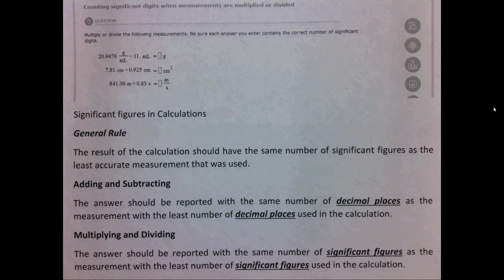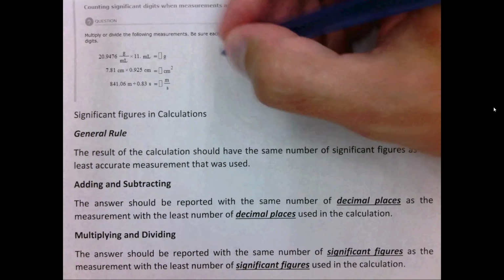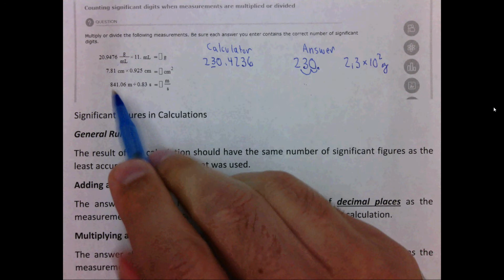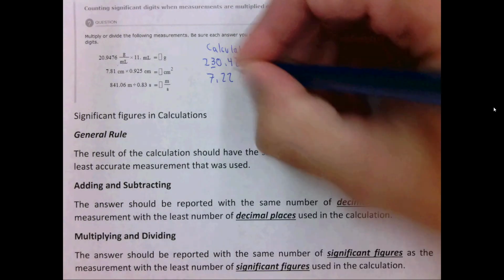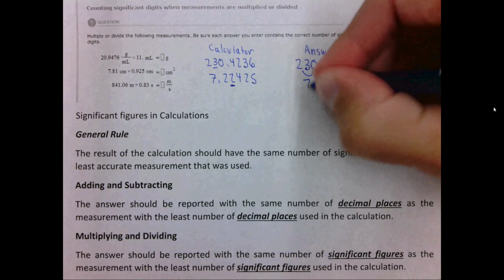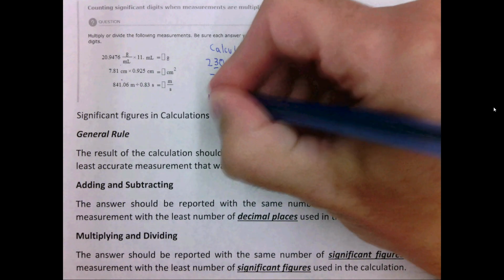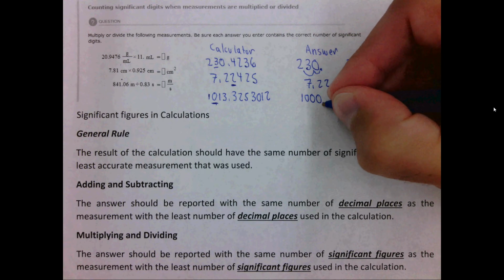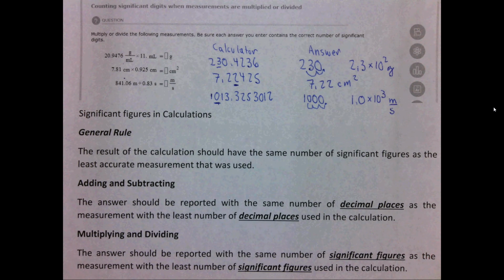2.4d Counting significant digits when measurements are multiplied or divided